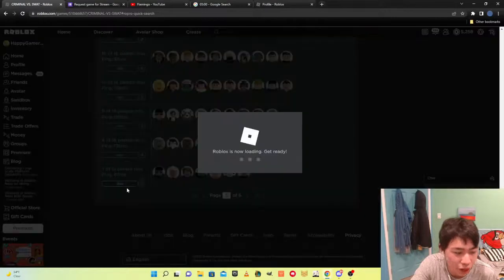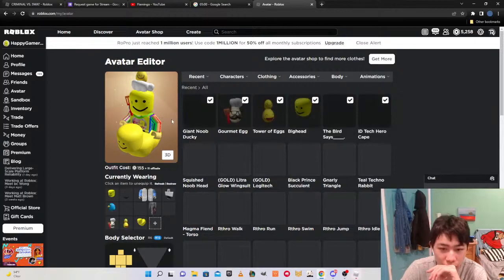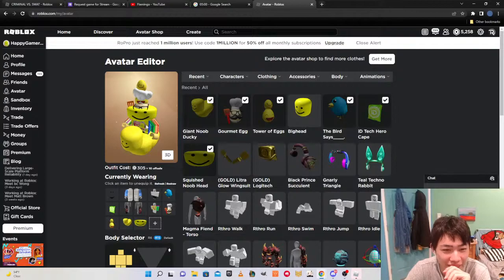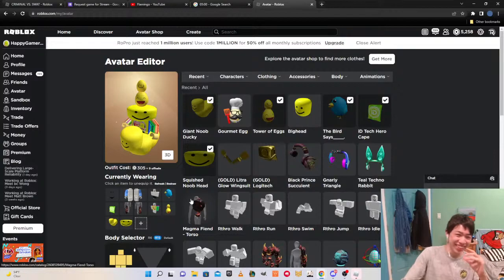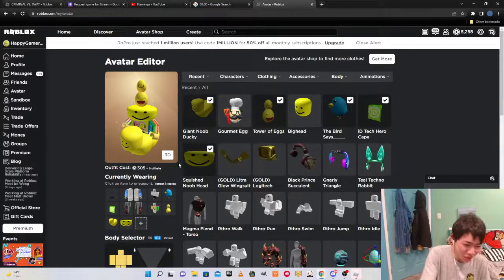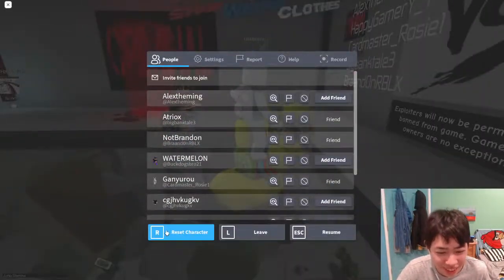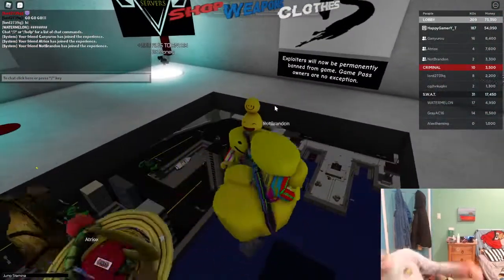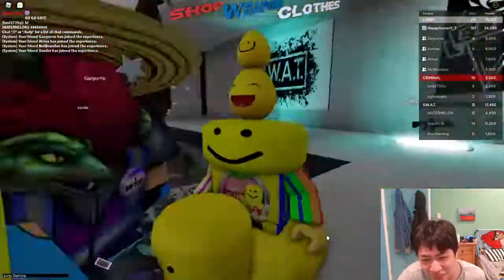Upgrading my Roblox avatar